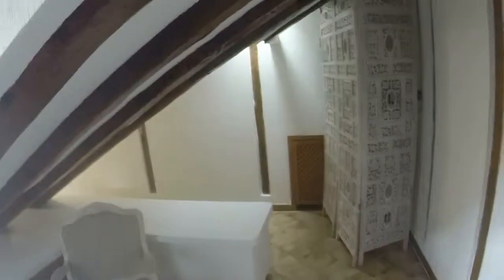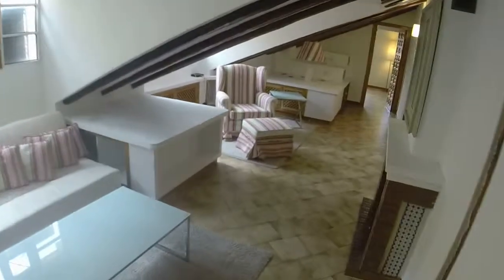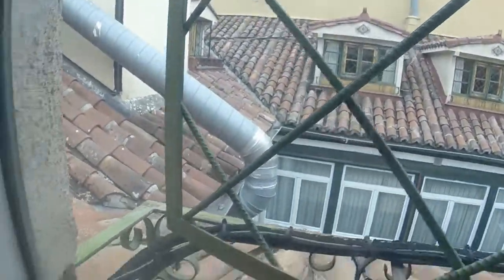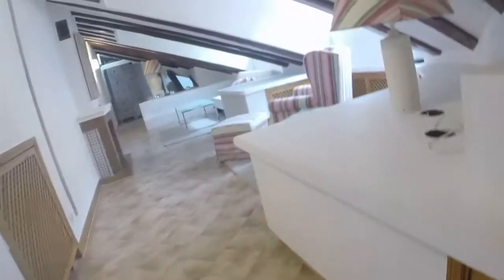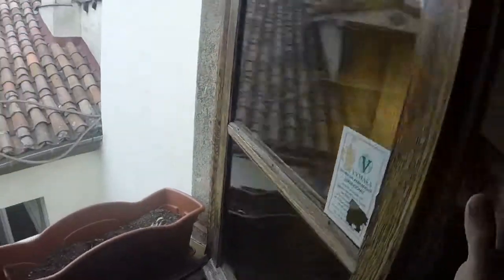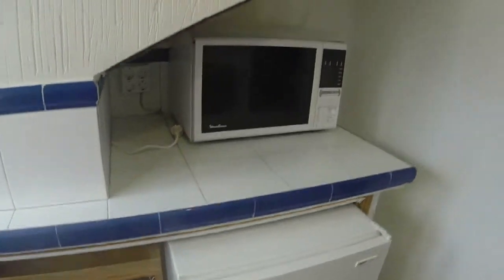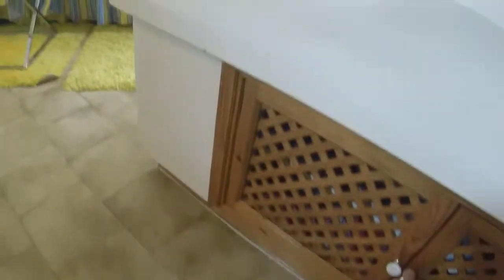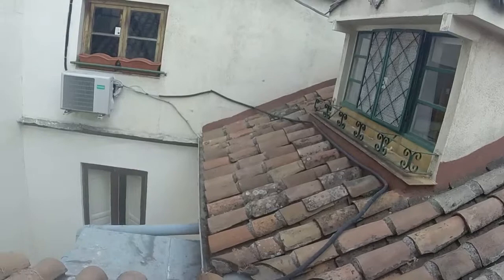Charming one-bedroom attic loft in Malasana - Spotahome (ref 84035)